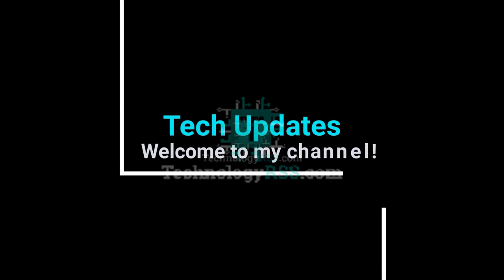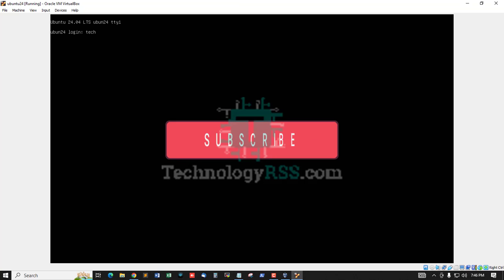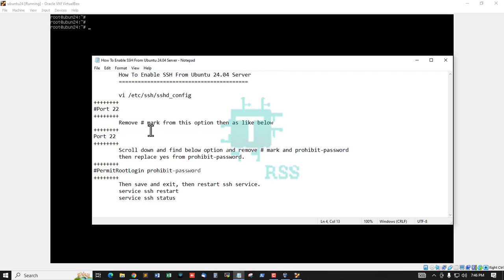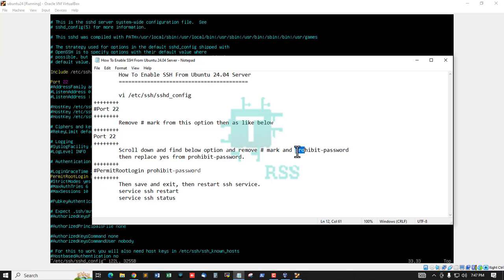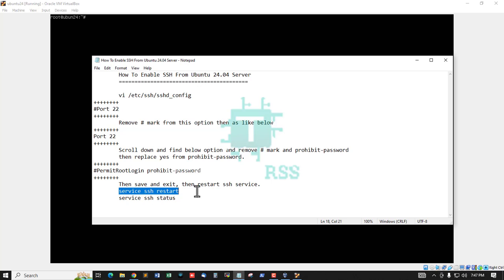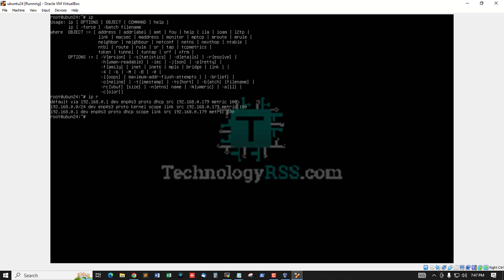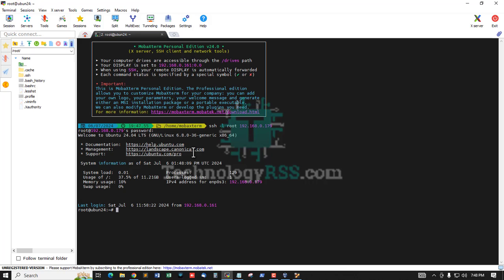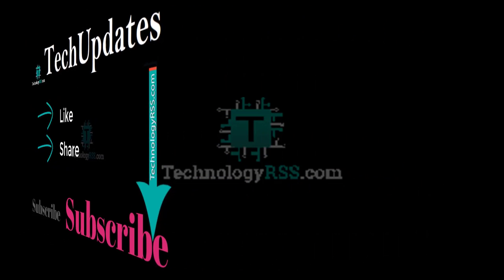How To Enable SSH From Ubuntu 24.04 Server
Now I want to share

Thanks.